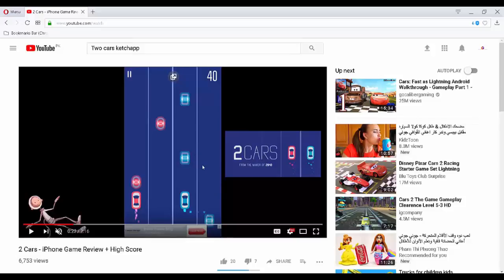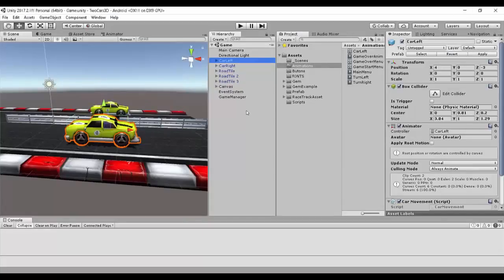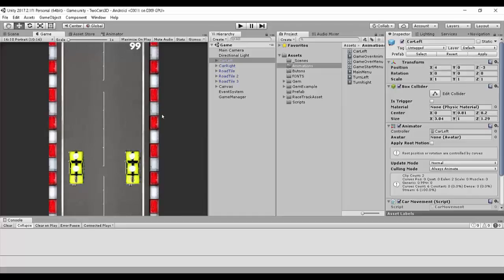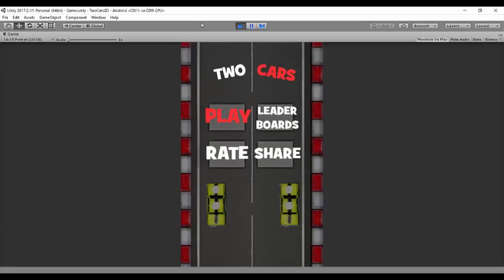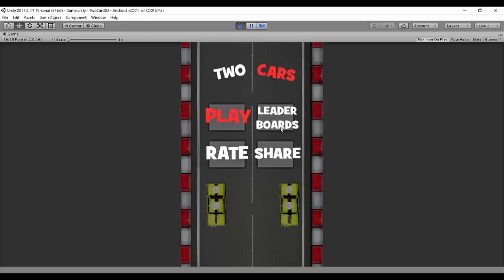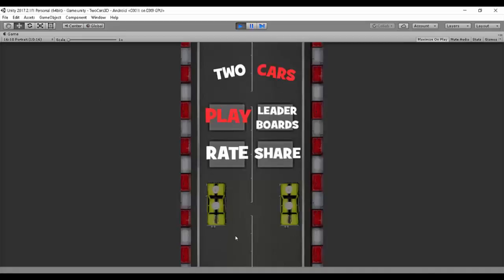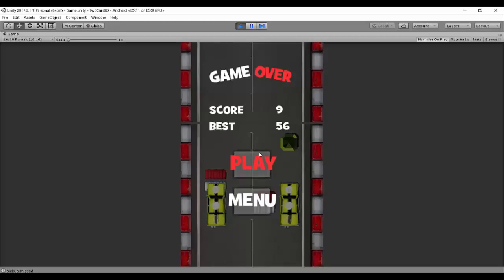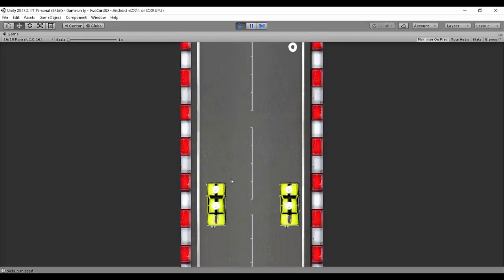Unity Mobile Game Development - Two Cars - Part 1 - Project Introduction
In this series we will be building one of my favorite mobile games called 2Cars. This will also be the first mobile game that we build
and in the process I will talk about some of the challenges you face while porting your game on to the mobile platforms. I hope this series will be especially helpful for beginners because I will try and break down everything in a lot of detail.

from scratch!

If you have any questions or comments don't hesitate to ask!